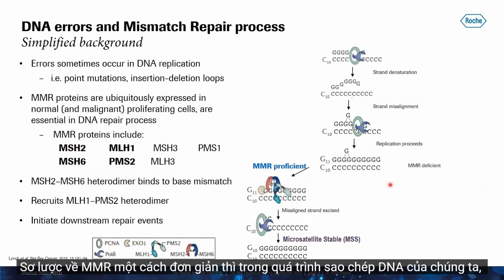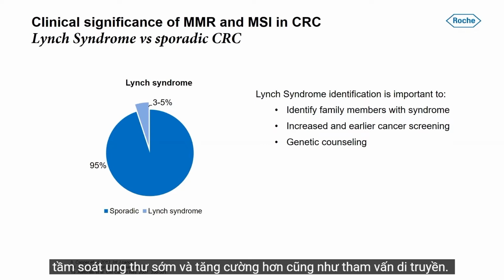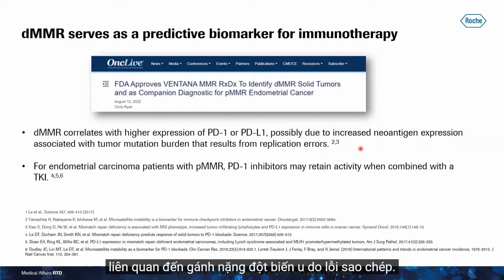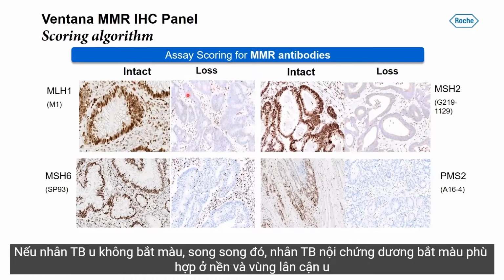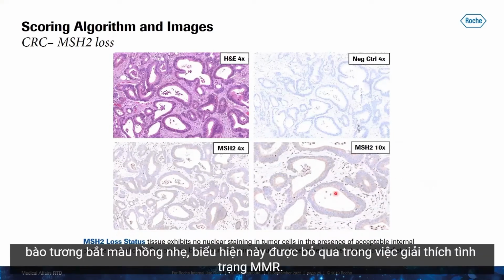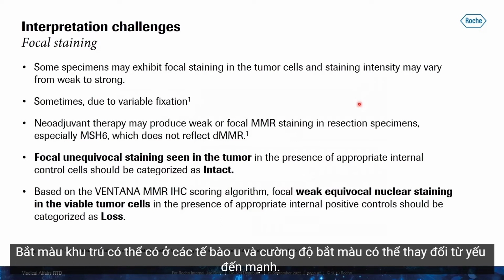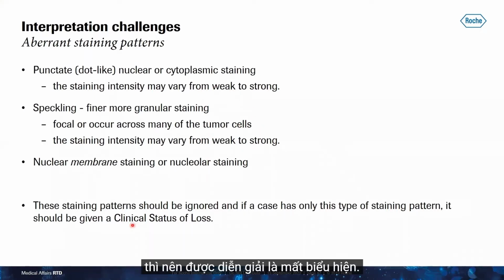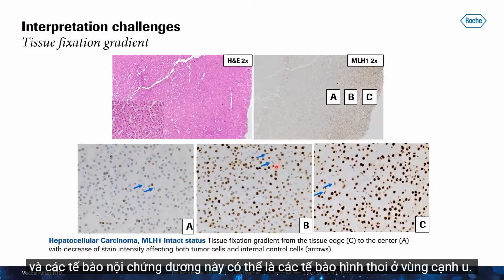[SHKH 9.2022] dMMR IHC IN SOLID TUMOR - Q&A ed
SINH HOẠT KHOA HỌC THÁNG 9.2022
Chủ đề: MMR PROTEIN IMMUNOHISTOCHEMISTRY IN CANCER
Ngày: 28/09/2022
***  dMMR IHC IN SOLID TUMOR ***
Báo cáo viên: Richie Lazaro, M.D - Regional Pathologist Medical & Scientific Affairs at Roche Diagnostics Asia Pacific